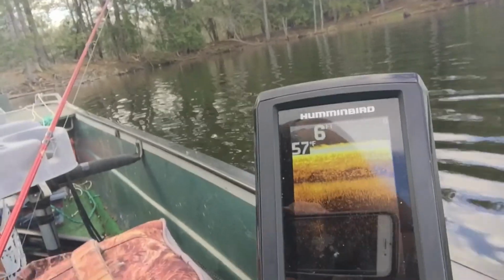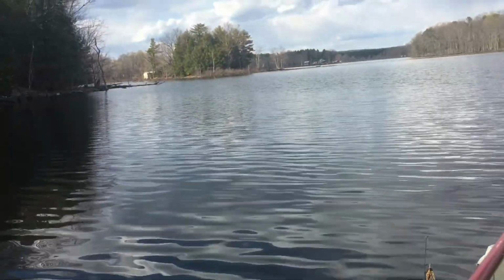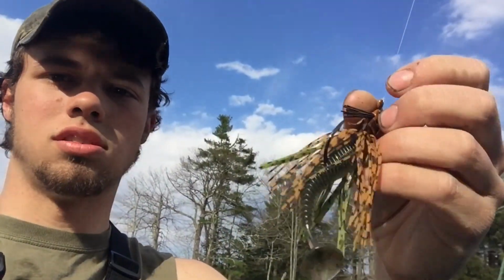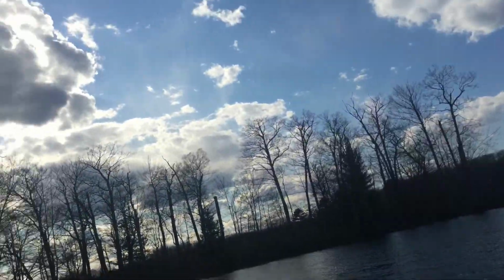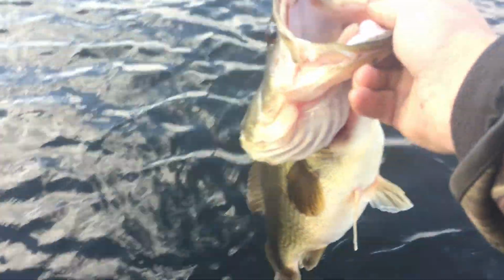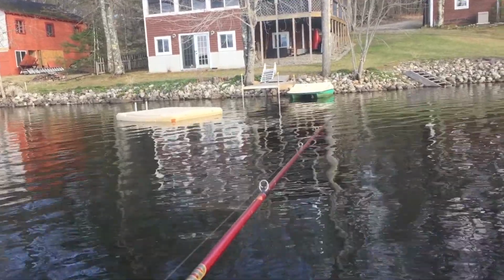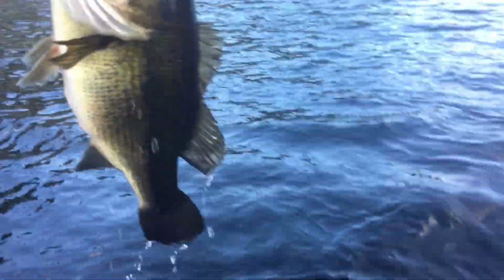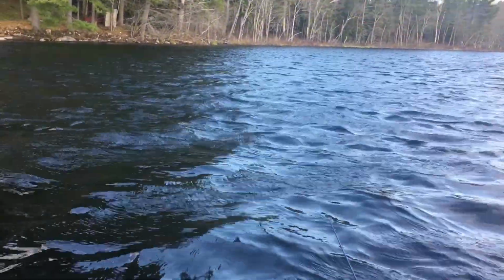Prespawn Largemouth Bass Fishing! (BIG FISH CAUGHT)